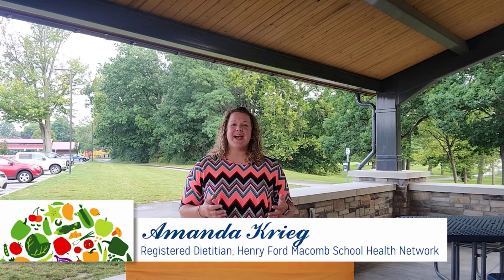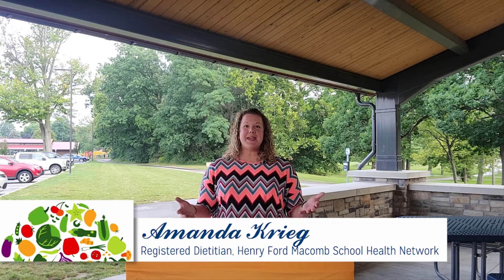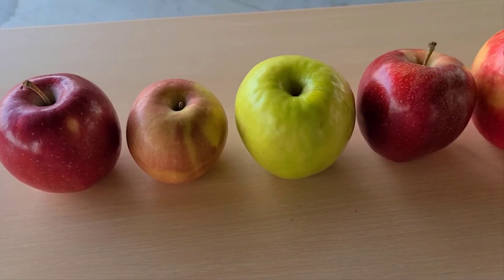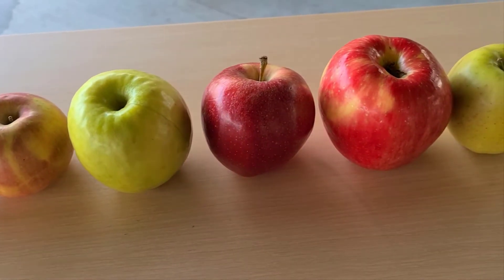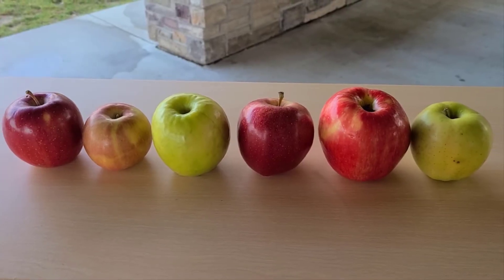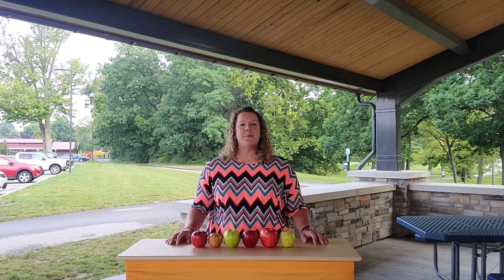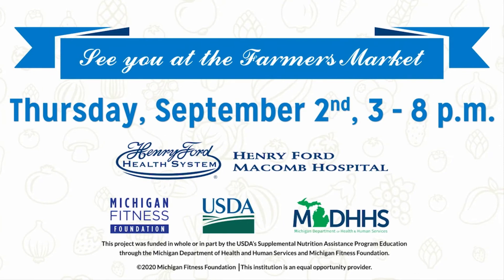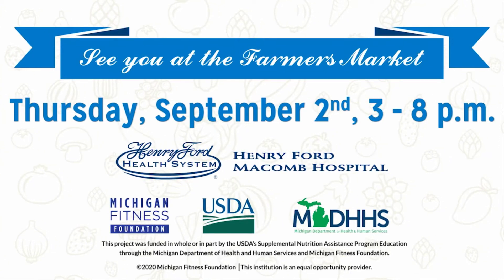Farmers Market Food Navigator - Apples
Learn how to select, store and prepare fresh apples with Registered Dietitian and Farmers Market Food Navigator Amanda Krieg from Henry Ford Macomb Hospital.